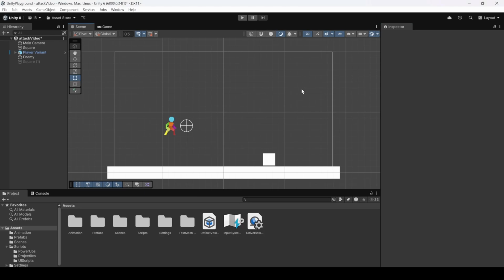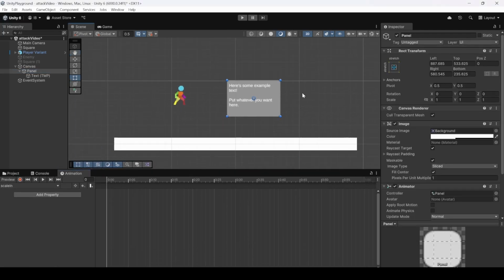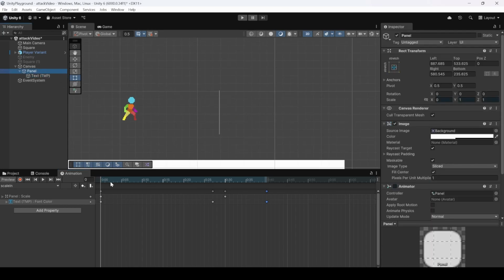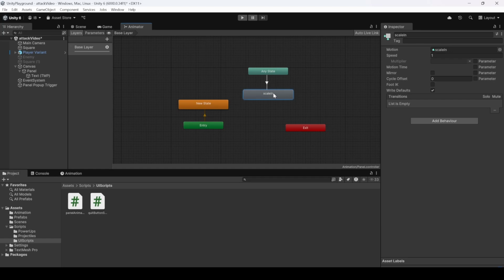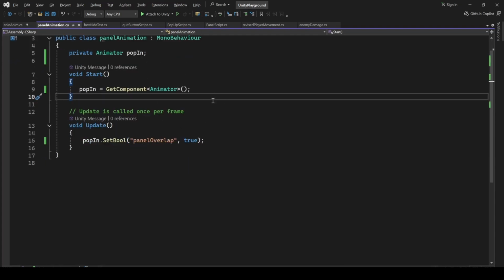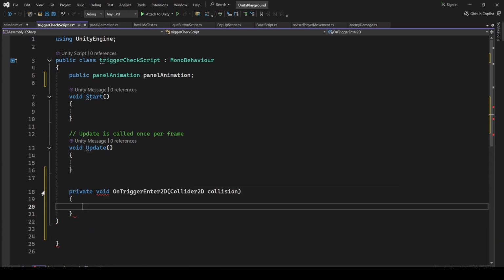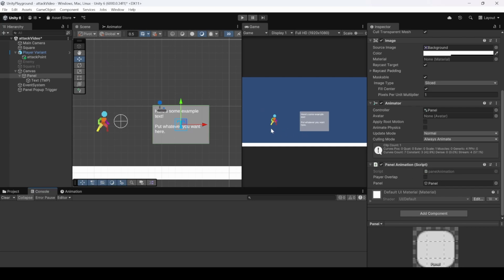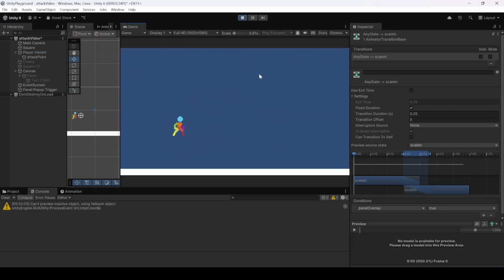Animated Textboxes Unity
How to set up UI text elements to animate in with a trigger in Unity.